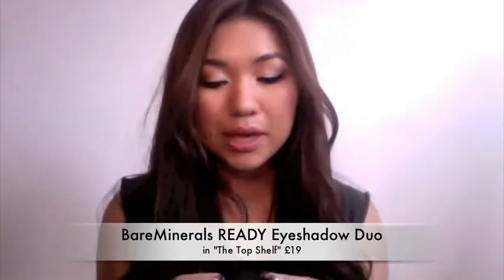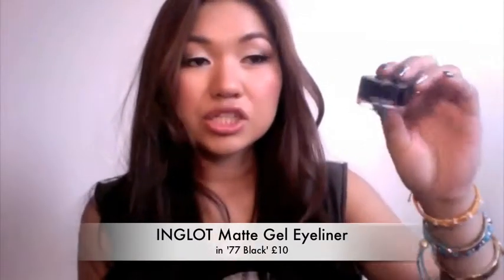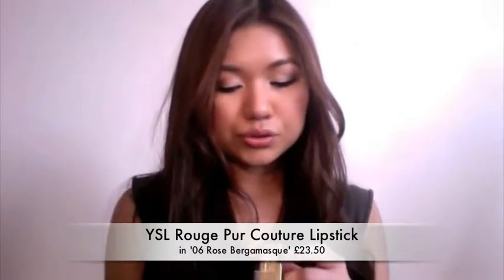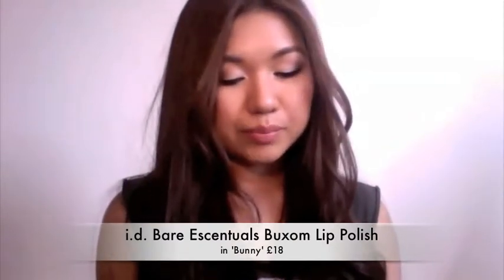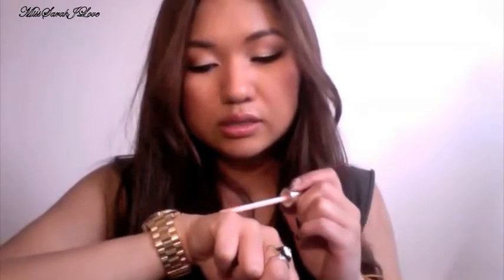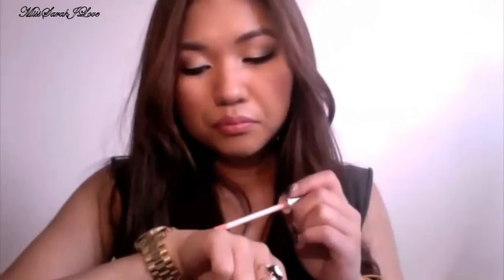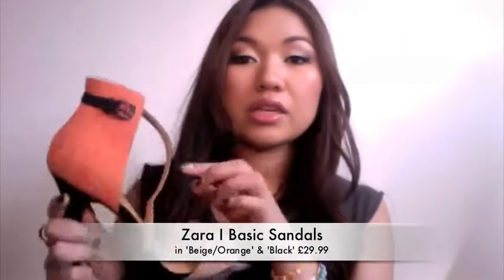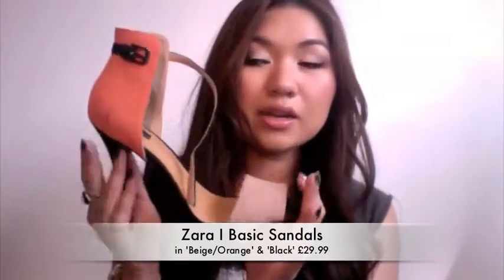Current Favourites 21-06-12: BareMinerals, Chanel, Zara, etc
My first ever video on YT - hope you enjoy!

BareMinerals Ready Eyeshadow Duo in 'The Top Shelf'
MAC Mineralize Blush in 'Warm Soul'
Inglot Gel Eyeliner in '77 Black'
Boots No.7 Perfect Lips Pencil in '20 Nude' & '10 Blush'
YSL Rouge Pur Couture in '06 Rose Bergamasque'
i.d. Bare Escentuals Buxom Lip Polish in 'Bunny'
Jemma Kidd Light As Air Foundation in '05 Medium Beige'
OPI Polish in 'Just Spotted The Lizard'
Chanel Polish in '533 April'
Zara Heels